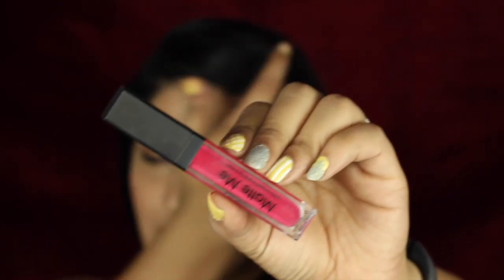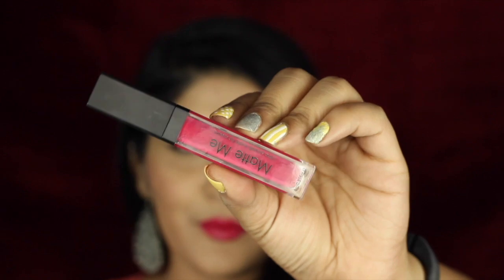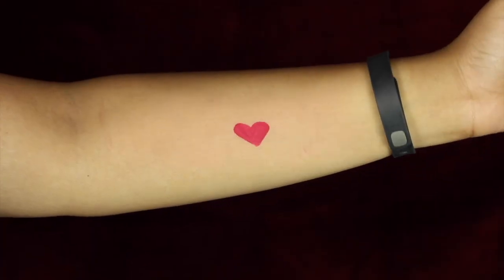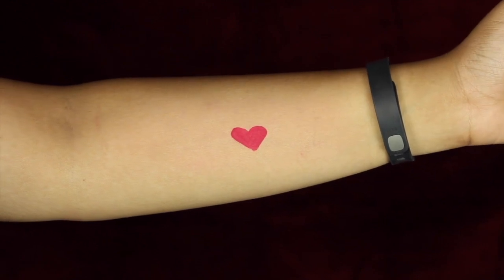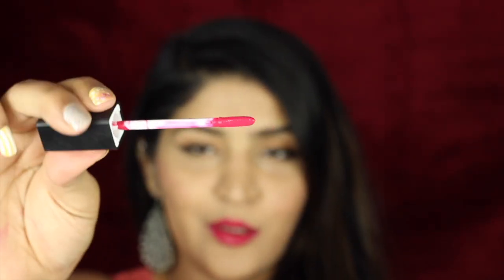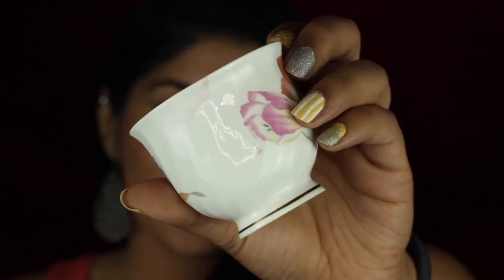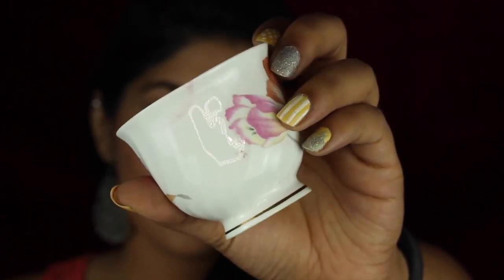Incolor Matte Me Liquid Lipstick Review | Demo | Swatches | Transfer Test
Hey everyone! :)

Today I am going to share my view on Incolor Matte me liquid  lipsticks!

What I am wearing:

Lips: Incolor Matte me 403
Earrings: Kamla Nagar
Nails: Innisfree 08, maybelline dazzling diva and porcelain party

Shreya Jain
5633 Qutub Road, New Delhi
Delhi
110055
India

Love
XOXO
Shreya